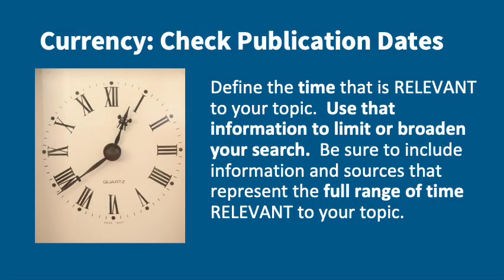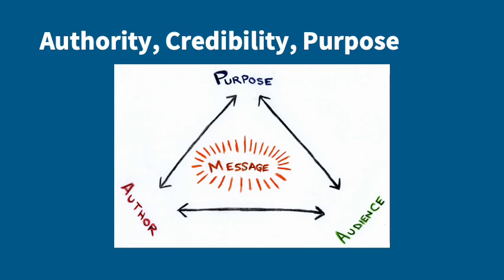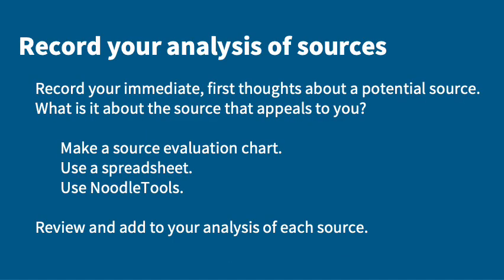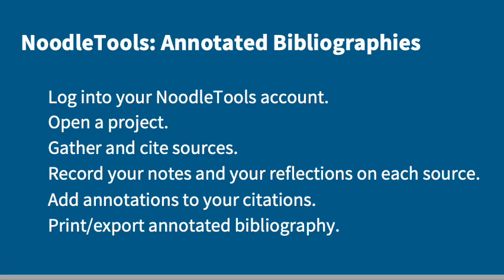Annotated Bibliography: Interrogating Sources and Texts